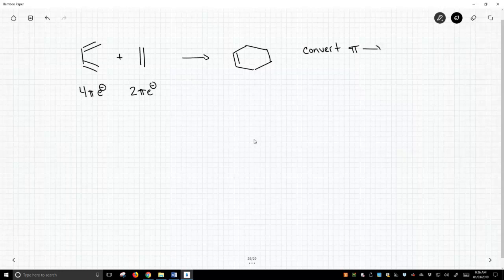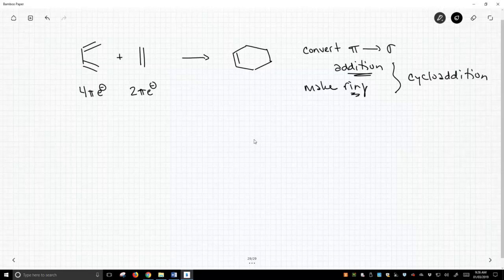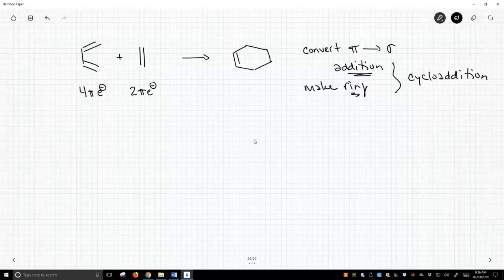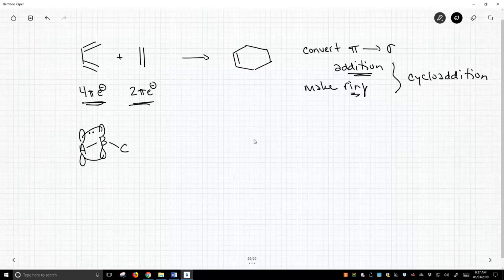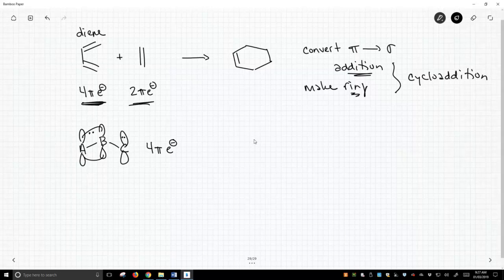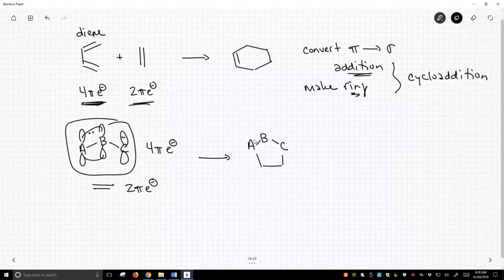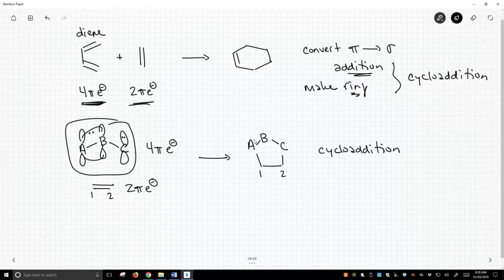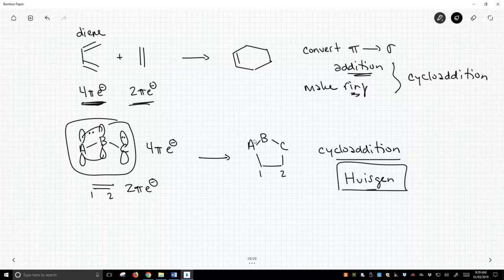1,3-dipolar cycloadditions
Diels-Alder cycloadditions involve the reaction of a diene and a dienophile.  Electronically, the diene reacts as a 4 pi-electron system, and the dienophile reacts as a 2 pi-electron system.  Other species can also serve in place of the diene as 4 pi-electron species.  The most common examples are the 1,3-dipoles.  1,3-Dipoles react with alkenes and alkynes to form five-membered rings in contrast to the cyclohexenes formed by the Diels-Alder reaction.